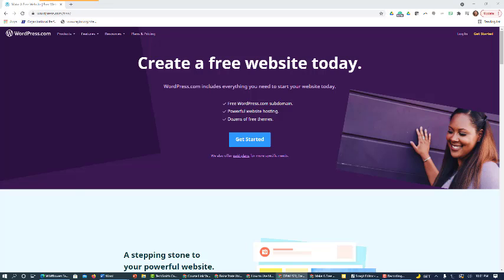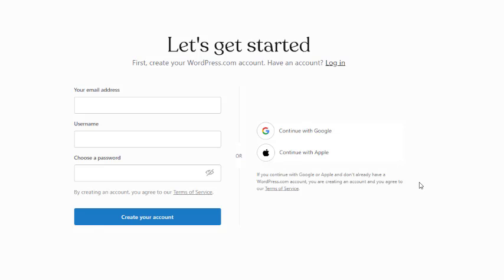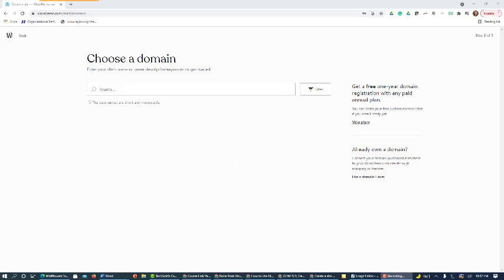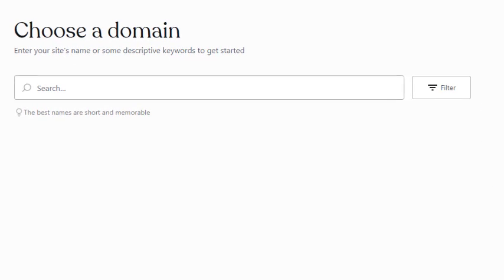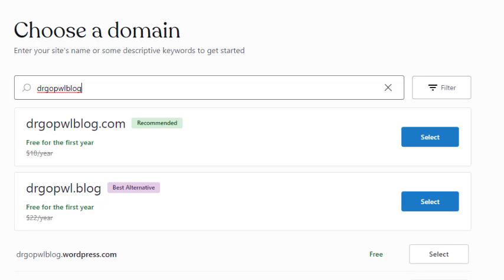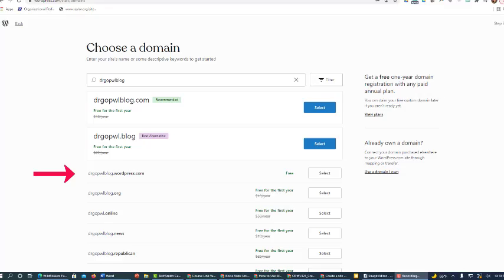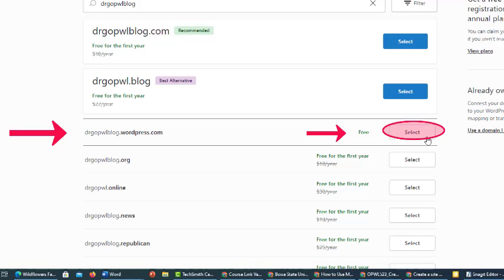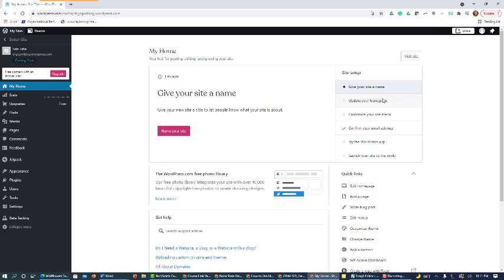How to Create a Free WordPress website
OPWL 523